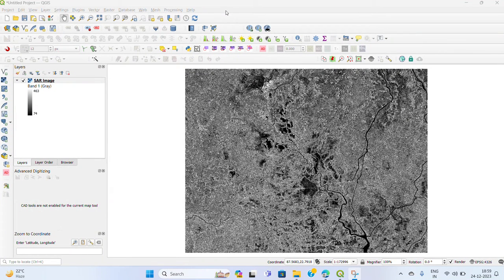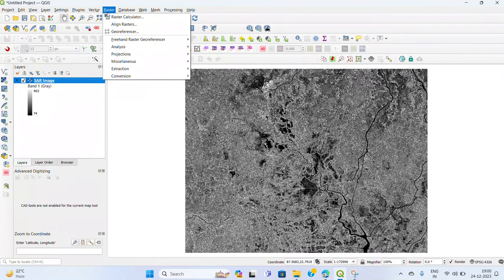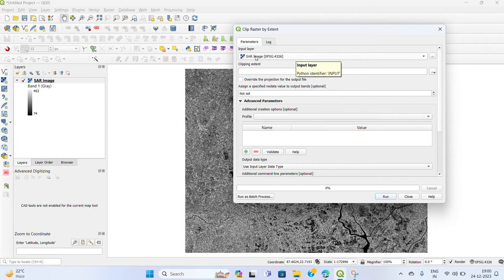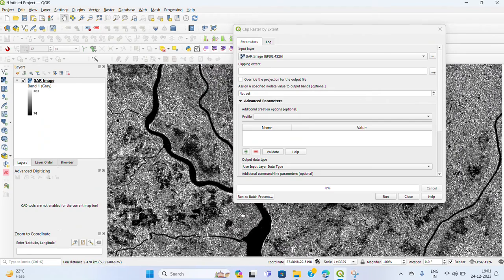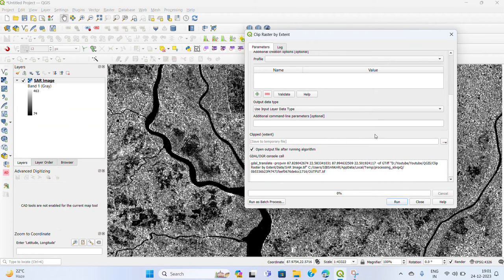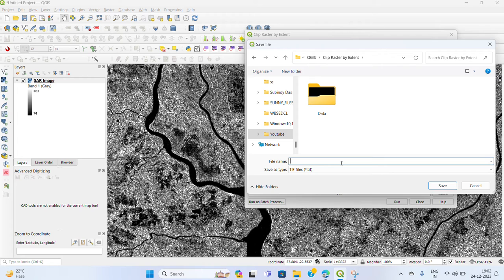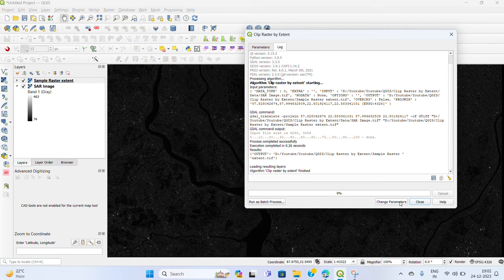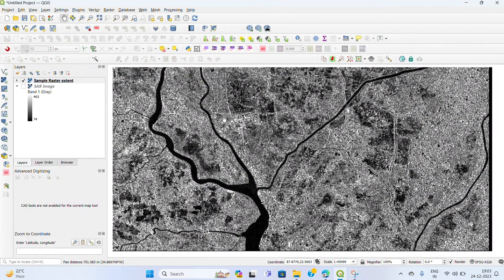Clip Raster by Extent in QGIS II Clip Rater in QGIS II Clip Raster Data II Raster Clip by Extent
Clip Raster by Extent-

Open the Clip Raster by Extent tool. It is located on the QGIS Main Menu under Raster - Extraction-Clip Raster by Extent.

Now you should see the Clip Raster by Extent dialog open in QGIS. Make sure the ‘Input layer’ field is set to the raster layer that you want to clip. I’ve open raster image already loaded into QGIS. If you haven’t loaded a raster into QGIS yet, you can select a raster layer from a location on your machine by clicking the file location then next to the Input layer drop-down.

Next, we’ll need to define the extent we want to clip to. The Clip Raster by Extent tool will produce a rectangular raster as the output. To do that we need to specify maximum and minimum values for both X and Y. There are three ways to do this with the Clip Raster by Extent Tool.
Clipping Extent Options.
If you click the Clipping extent input you have use map canvas extent then - Advance parameter and save to file location in your output Folder.